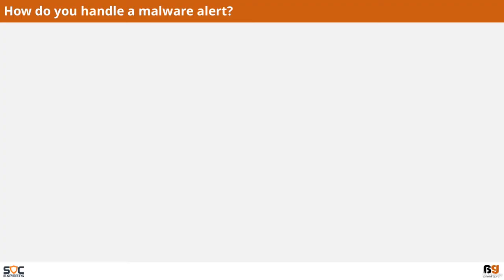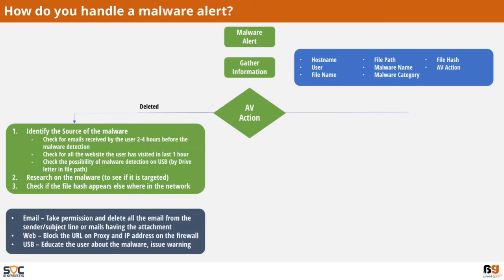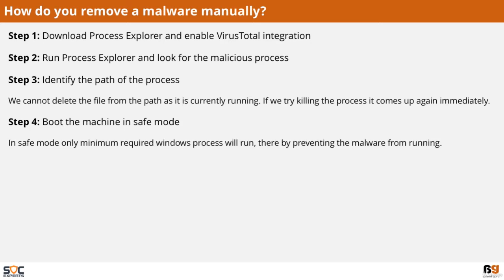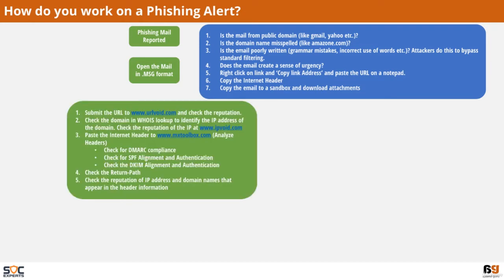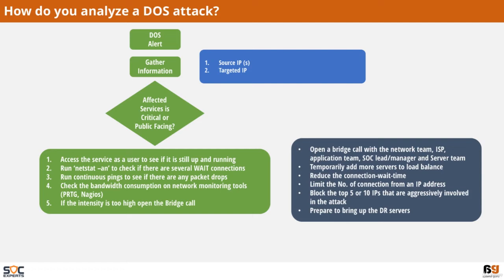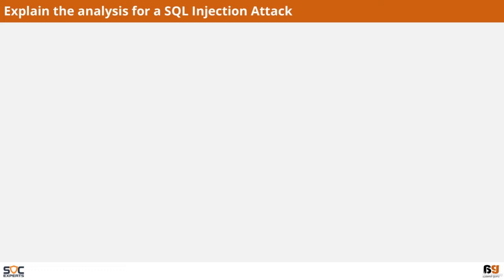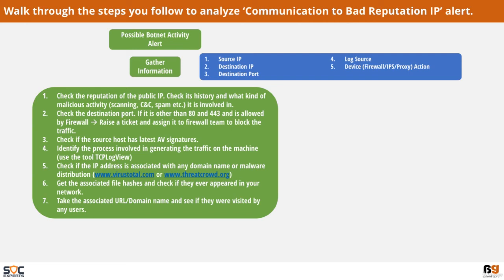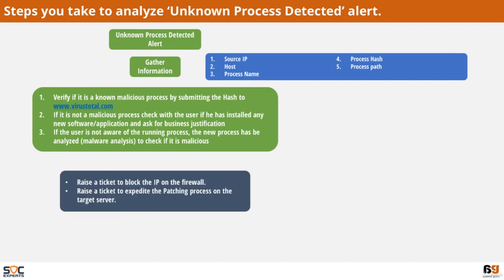SOC Incidents response @SOC Minds